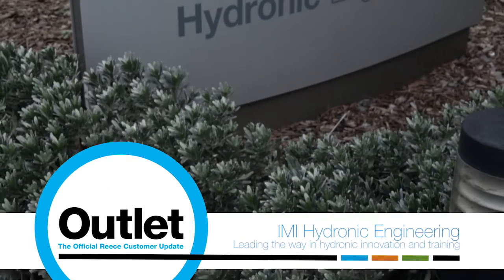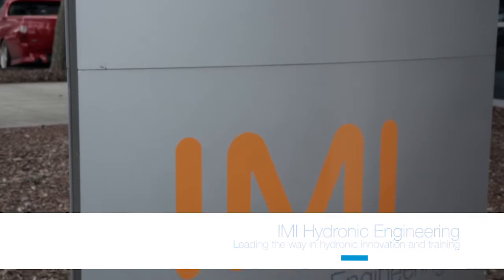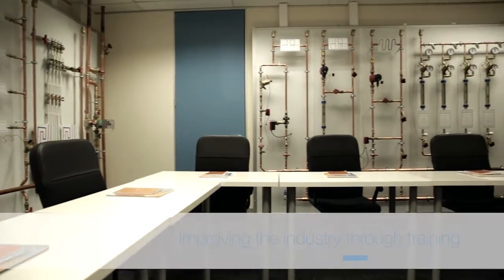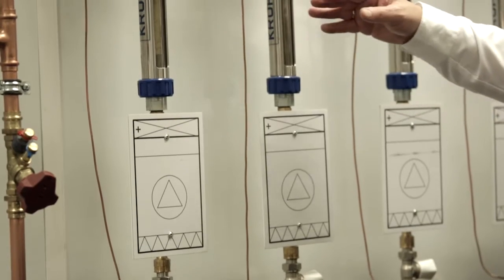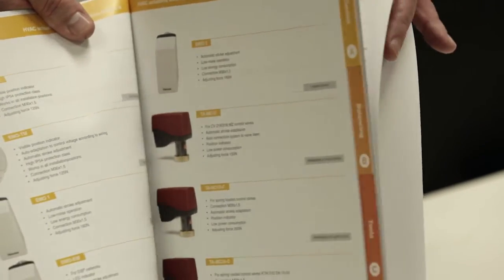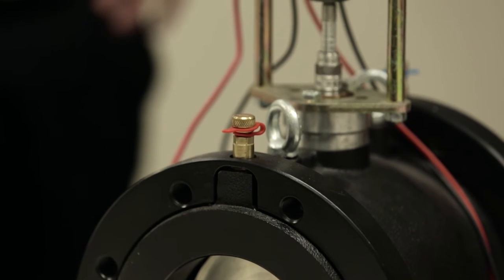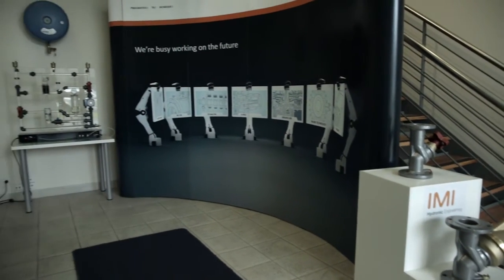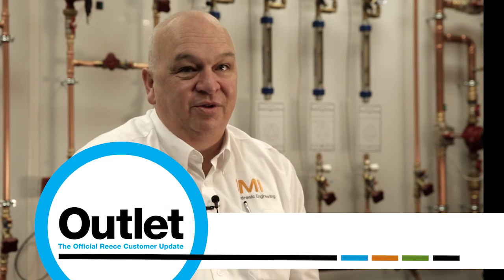IMI Tour and Anderson Hydronic Balancing Valve Facility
Take a look inside the industry leading IMI Tour & Anderson hydronic balancing valve training facility. The Port Melbourne facility provides customers a hands on experience in balancing and optimising a hydronic system.